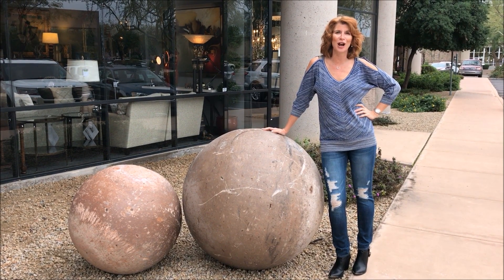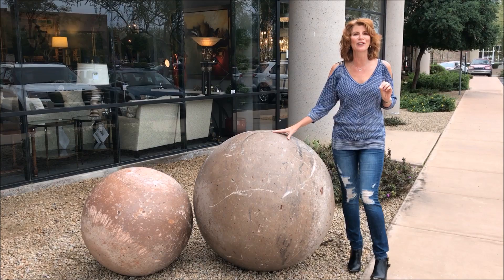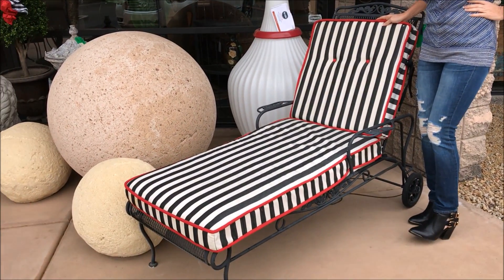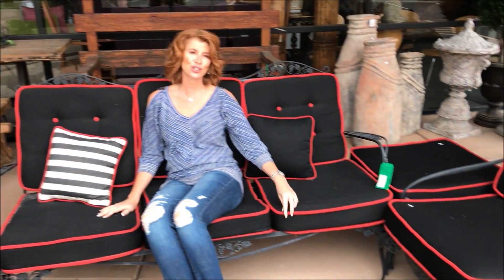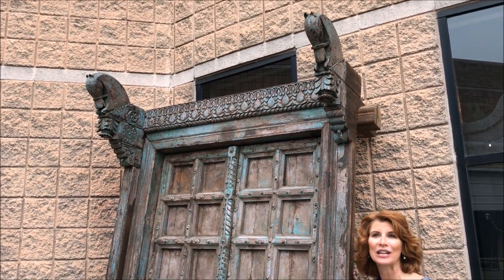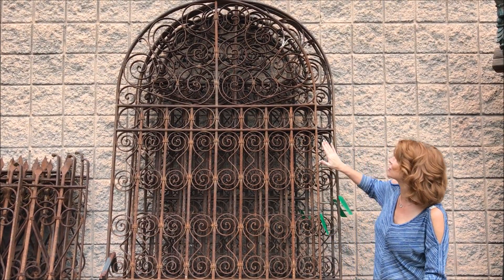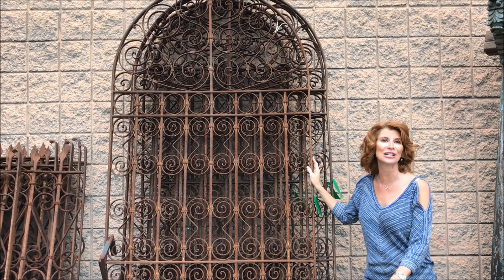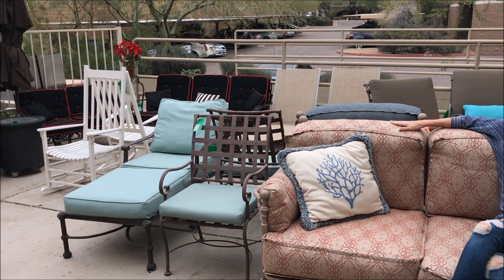Outdoor Living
Here in Arizona, we spend so much of our time outside its important to design it with the same care as you do your indoor living spaces! Come see all the daring and unique outdoor design pieces we have here at the shop.